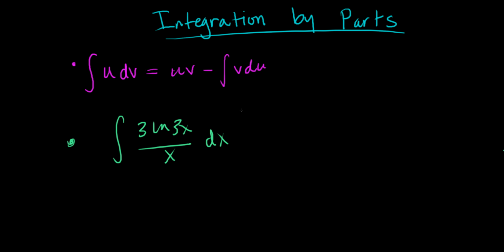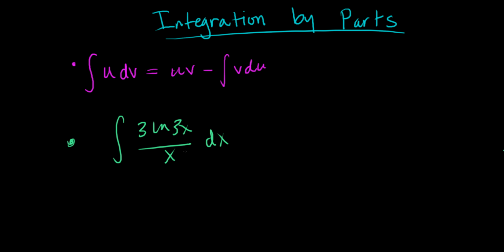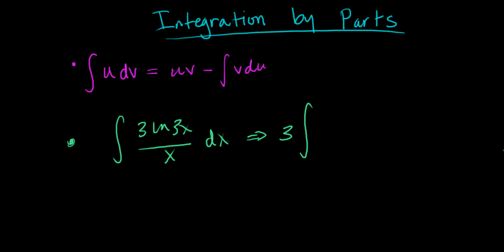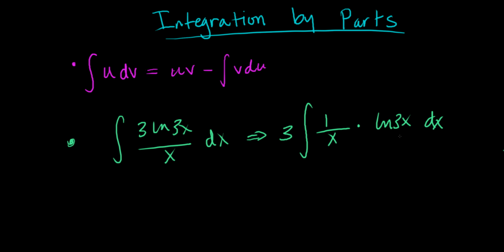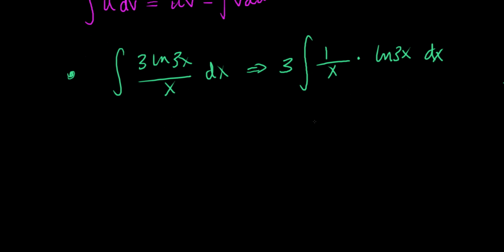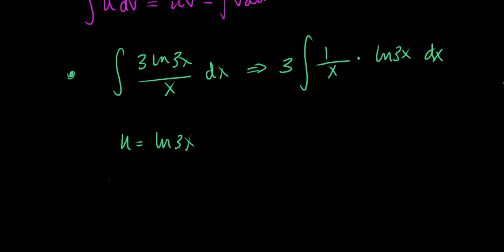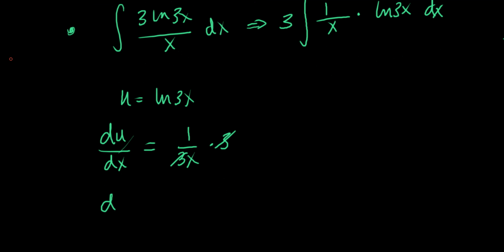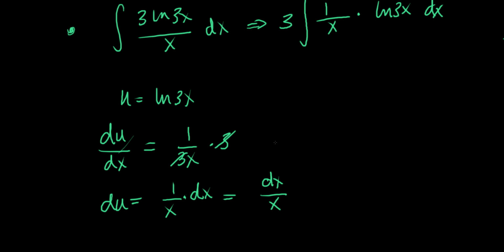Calculus II/Calculus BC - Integration by Parts: How to Recognize When it's Really a U-Sub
Here we see how to recognize when the integral can be solved with a u-substitution, rather than using integration by parts.

If you like my teaching style, and you want tutoring to help with homework, test prep, or simply raising your grade, you can book lessons with me by clicking this link: